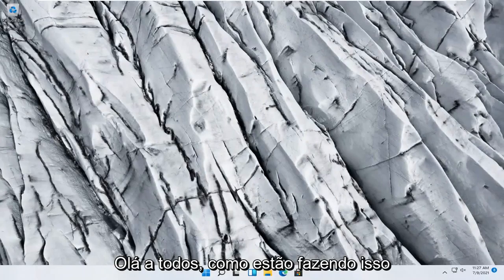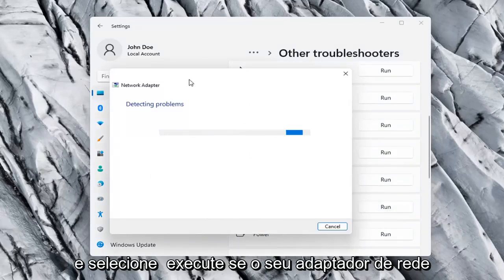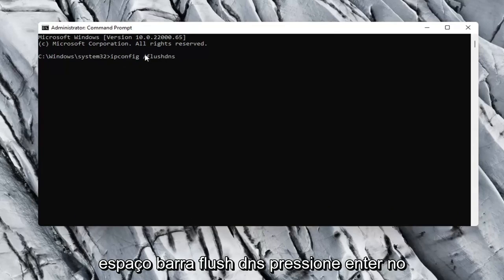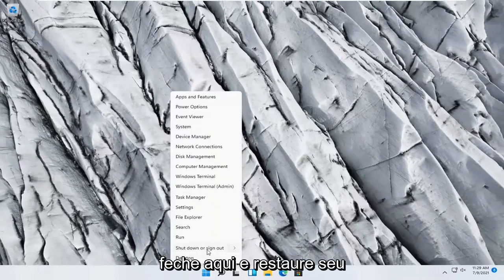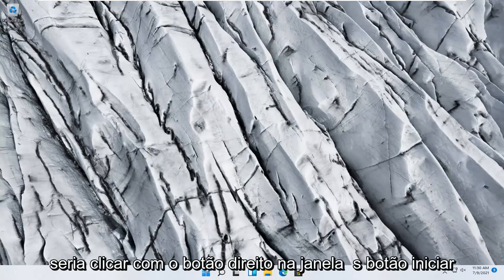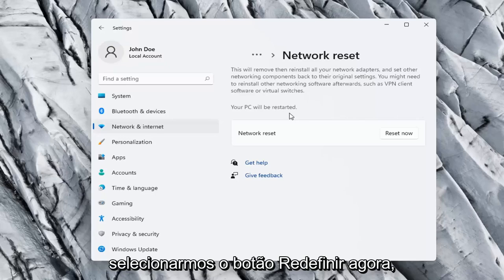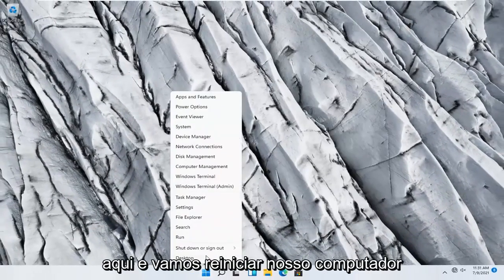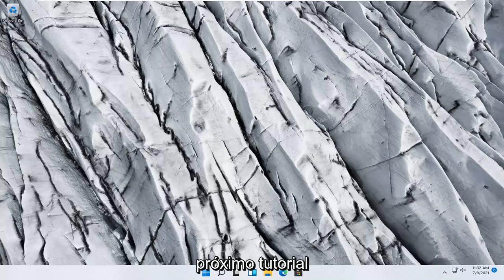Como corrigir o adaptador sem fio ausente no Windows 11 [Tutorial]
Como corrigir o adaptador sem fio ausente no Windows 11 [RESOLVIDO]

Seu adaptador de rede sem fio está ausente no seu PC com Windows 11? Não se preocupe! Embora seja frustrante, você não é o único a enfrentar esse problema. Muitos usuários do Windows 11 relataram recentemente o mesmo problema.

Se você não estiver vendo seu adaptador de rede em seu computador, um dos motivos para isso pode ser porque você tem um driver de placa de rede mais antigo instalado em seu computador. Mas, você não precisa se preocupar, as correções estão disponíveis para resolver esse problema. Se o problema estiver ocorrendo em seu computador pela primeira vez, tente reinicializar seu computador e verifique se você consegue descobrir o adaptador de rede em seu computador.

Muitos PCs com Windows 11 acessam a Internet usando o adaptador sem fio. Ainda assim, adaptadores sem fio podem causar problemas, especialmente se você não os configurar corretamente.

Esse problema aparece principalmente em determinados modelos de laptop. Isso não é surpreendente, já que os laptops usam principalmente redes sem fio.

Problemas abordados neste tutorial:
adaptador sem fio não funciona windows 11
adaptador sem fio não funciona
adaptador sem fio não detectado windows 11
adaptador sem fio não aparece no gerenciador de dispositivos
adaptador sem fio não conecta ao Wi-Fi
adaptador sem fio não encontrado no gerenciador de dispositivos
Adaptador sem fio para laptop ASUS não encontrado
adaptador de rede sem fio não funciona